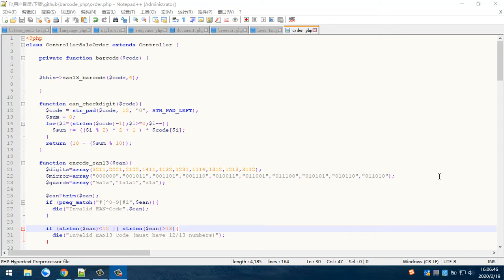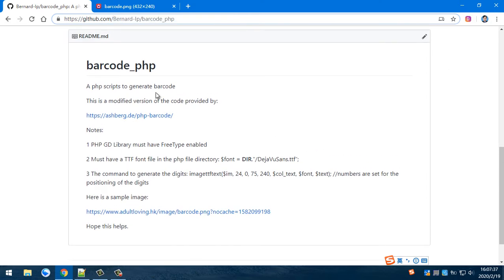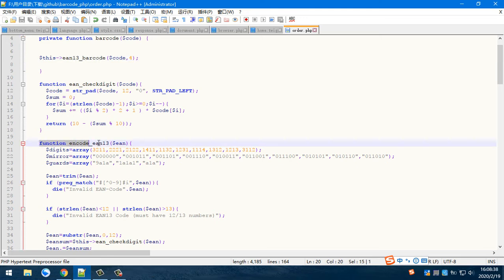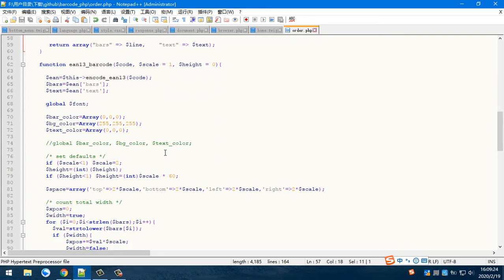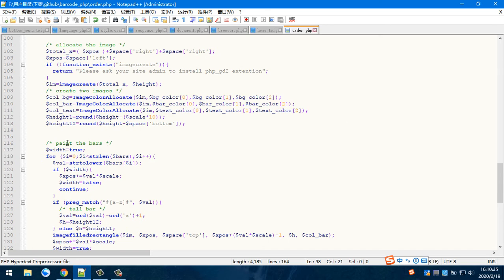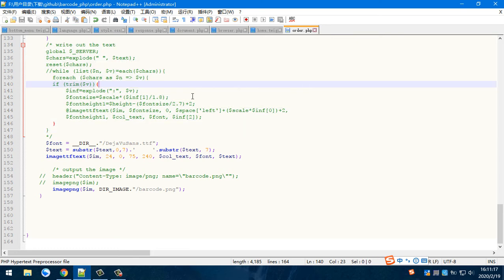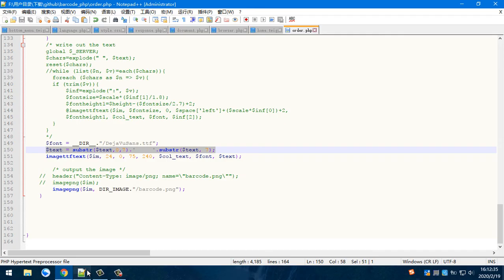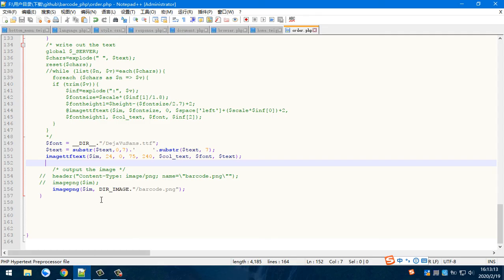Using PHP to generate barcode: no numbers, digits solution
A php scripts to generate barcode

Notes: (Solving the Problem: no numbers are shown)

1 PHP GD Library must have FreeType enabled

2 Must have a TTF font file in the php file directory: $font = DIR."/DejaVuSans.ttf";

3 The command to generate the digits: imagettftext($im, 24, 0, 75, 240, $col_text, $font, $text); //numbers are set for the positioning of the digits